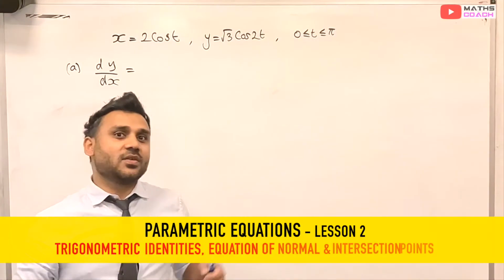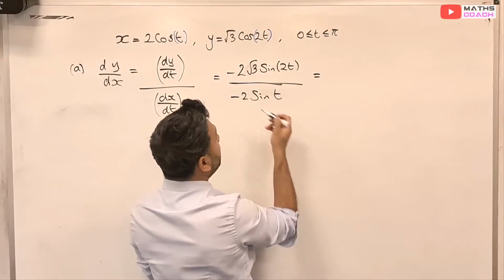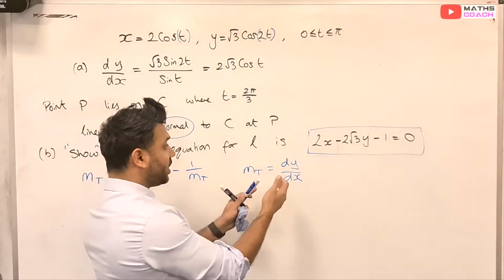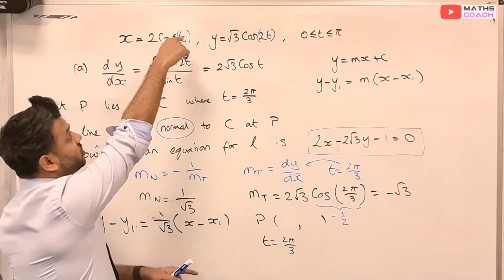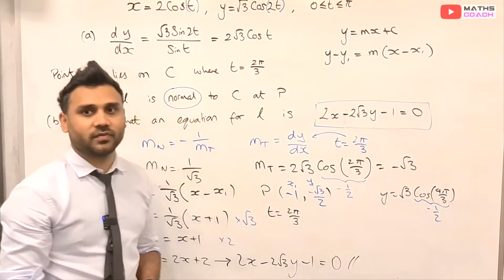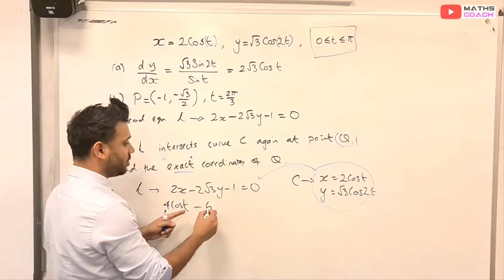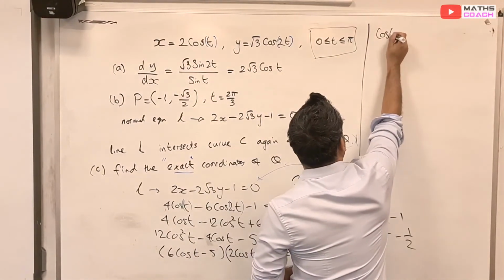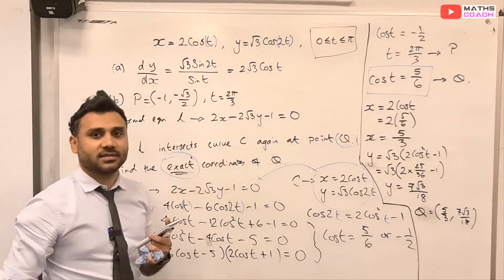Parametric Equations (9.7) Equation of Normal and Intersection Points - A Level Maths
Learn how to use Trigonometric Identities and Functions to find the Cartesian Equation of a curve given its Parametric Equations

00:00:00 Intro
00:00:11 Differentiating Trigonometric functions (HARDER QUESTION)
00:03:37 Finding the Equation of the Normal (part b)
00:10:28 Finding Co-ordinates of Intersection Points (part c)

🎓Maths Coach 🎓